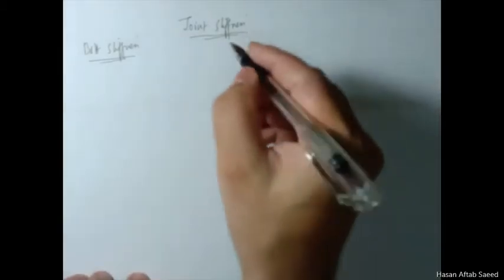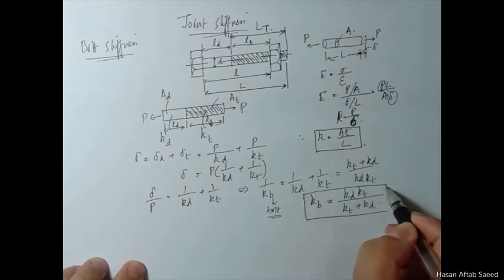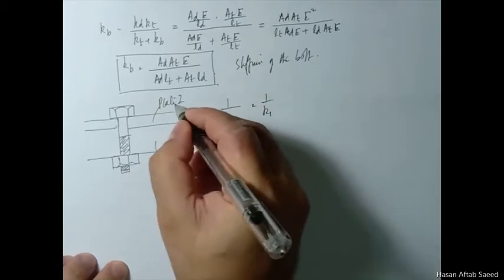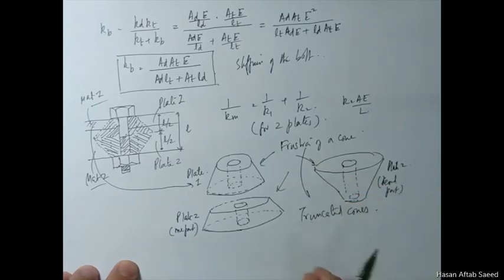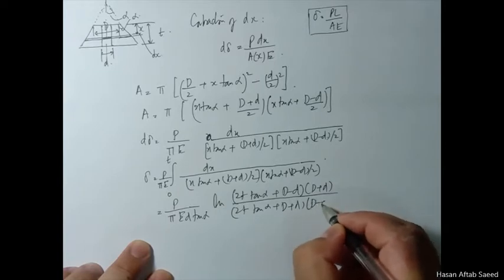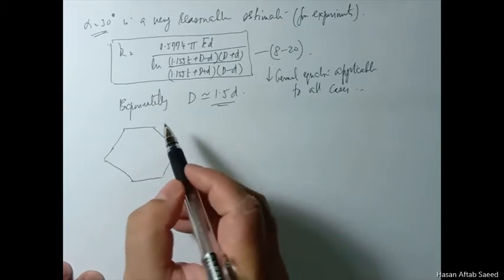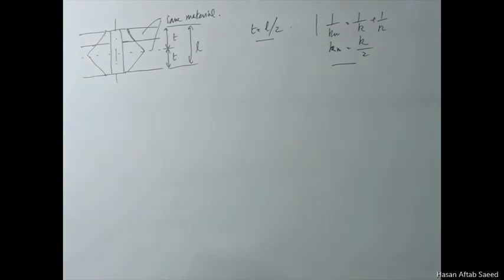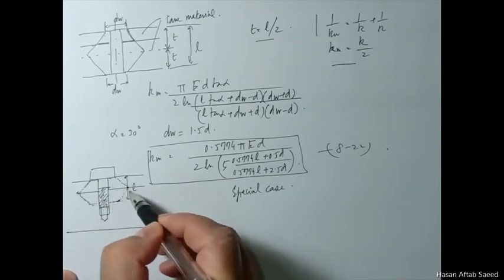Bolt and member stiffness